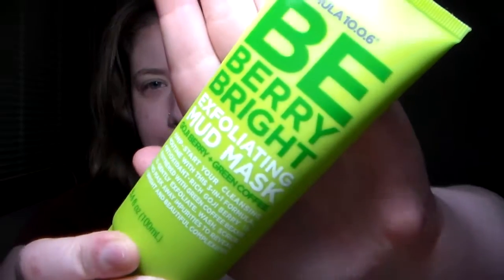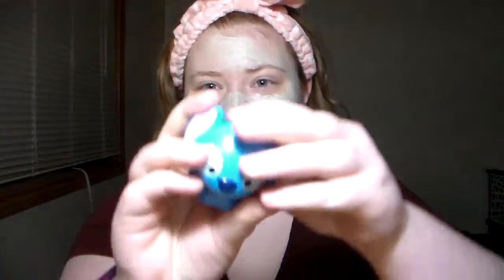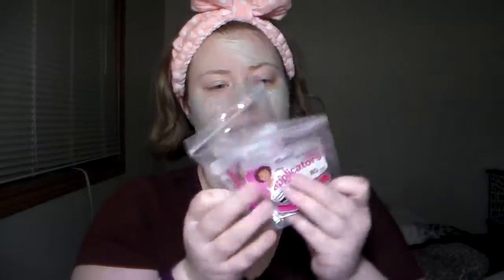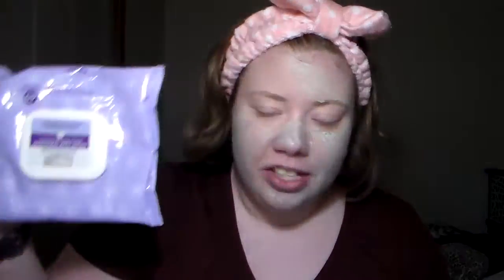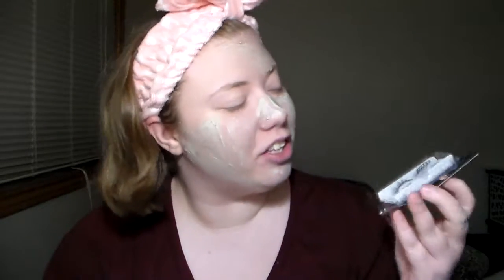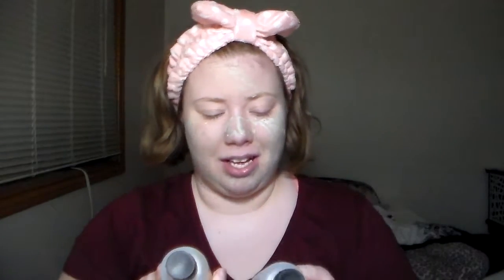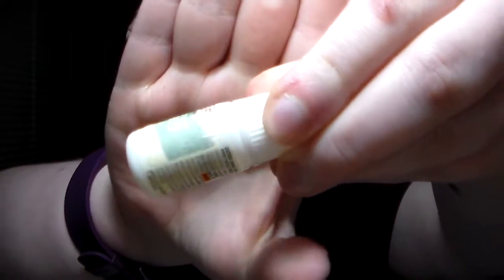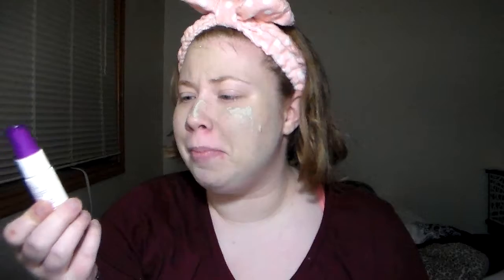Let's Talk Trash FT. Formula 10.0.06 BE BERRY BRIGHT MASK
Do you like the new mask idea?  Let me know!  Sorry about the delay between videos, guys.  I'm moved in and thank god for that.  I've filmed some stuff in my new space so you can look forward to that!

If you shop online and you don't use Ebates, what are you even doing?!  Ebates is the easiest way to get cash back on your online purchases and if you shop online as much as I do you'll regret not signing up :)

*This link does give me some referral money, so if you're not down with that then feel free to just go